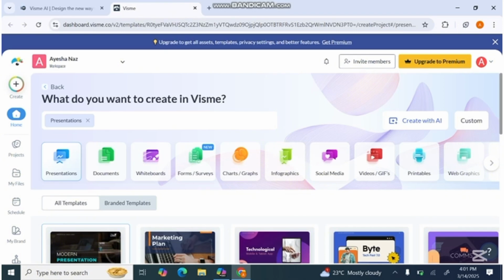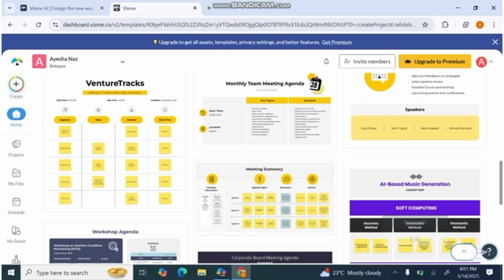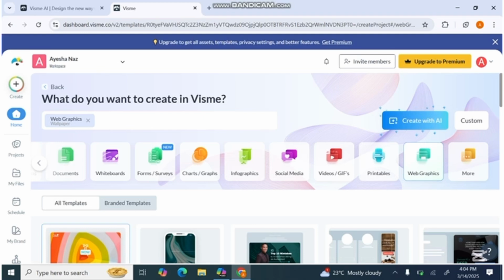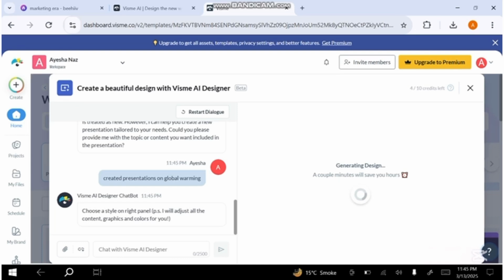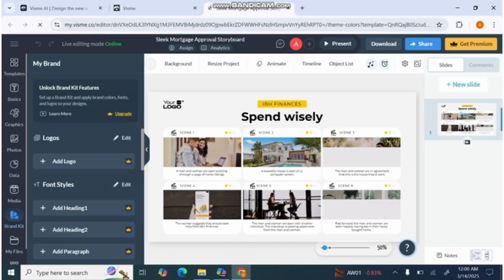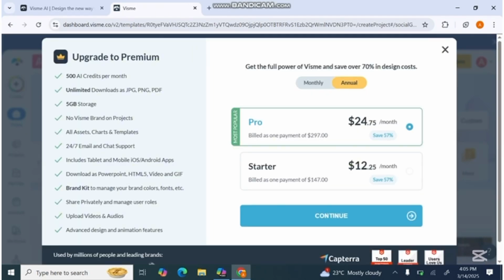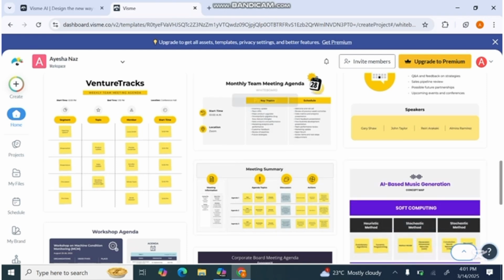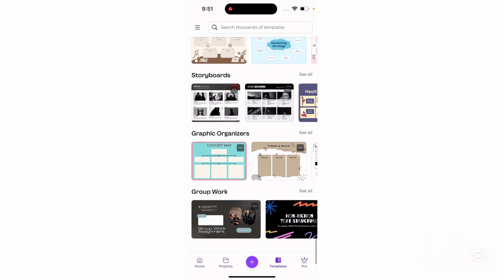Visme AI Tutorial: Simplify Your Design Workflow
Visme AI is a powerful suite of tools designed to simplify and enhance your design process. This Visme AI tutorial will guide you through its key features, from setting up your account to creating professional-quality designs effortlessly.

Key features include the AI Image Generator, which creates unique visuals by simply describing what you need in a prompt, and the AI Writer, which generates, proofreads, or summarizes text for your projects. The AI Text-to-Speech tool converts written content into audio with multiple voice options, while the AI TouchUp Tools allow you to edit images by removing objects, expanding backgrounds, or sharpening details. The AI Resize feature quickly adjusts your project’s dimensions for different platforms.